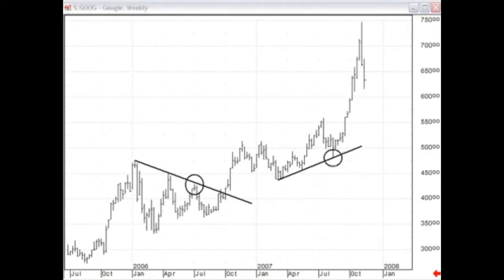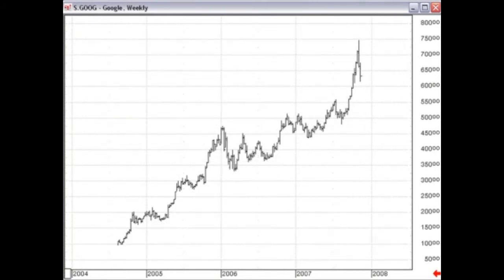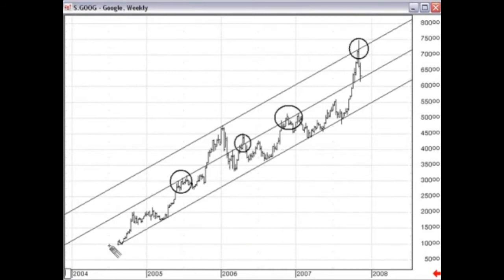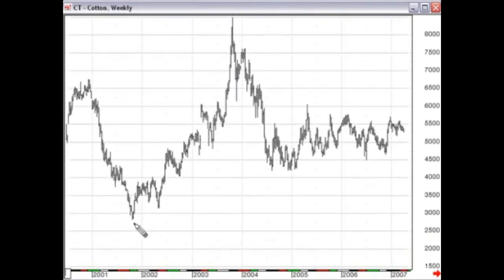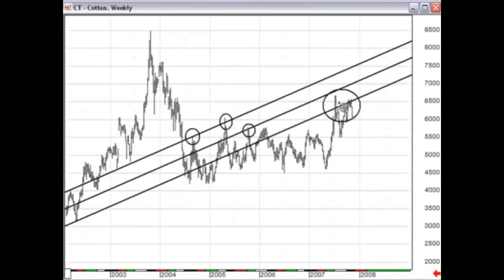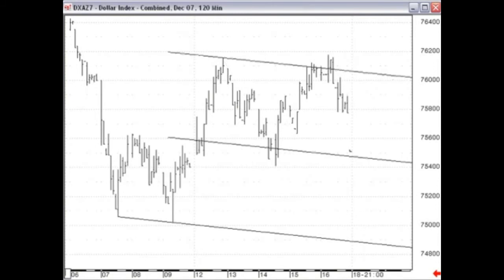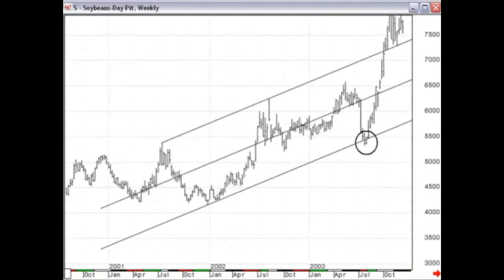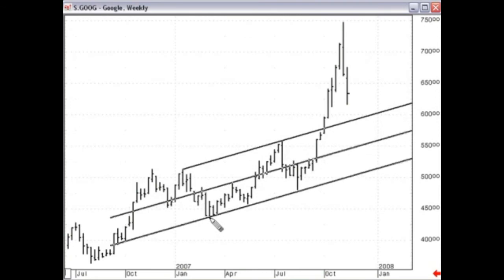How to use trendlines 2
How to use trendlines reversal points and entry points
فية استخدام خطوط الترند نقاط الانعكاس ونقاط الدخول